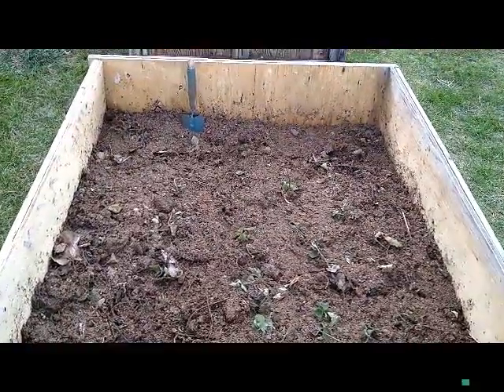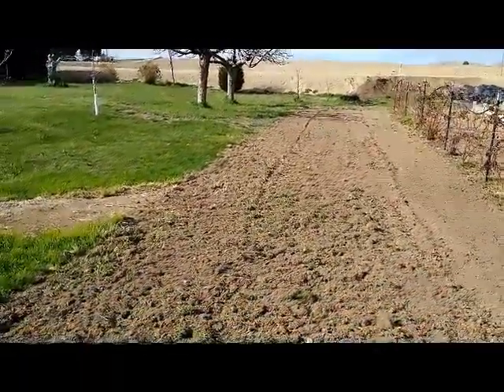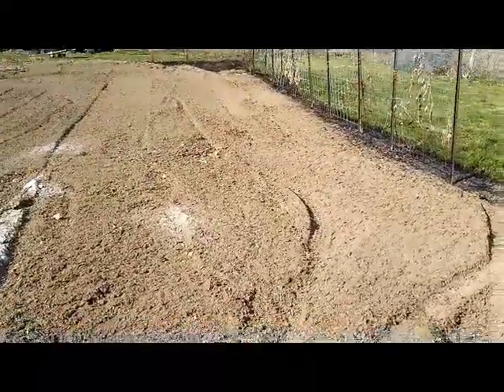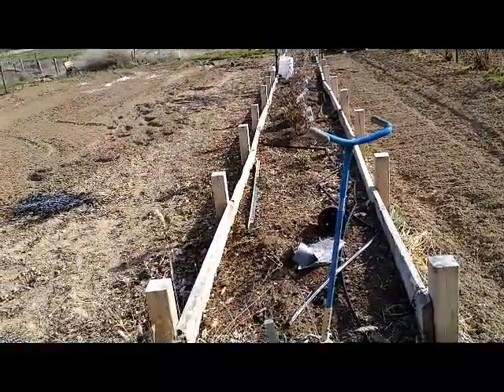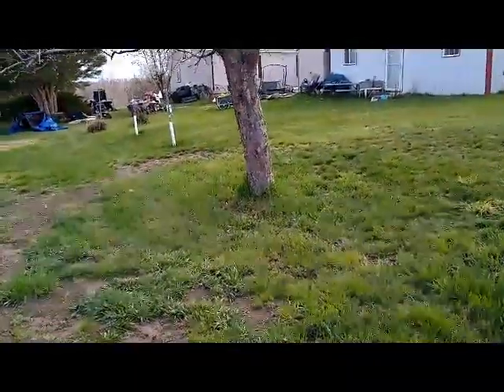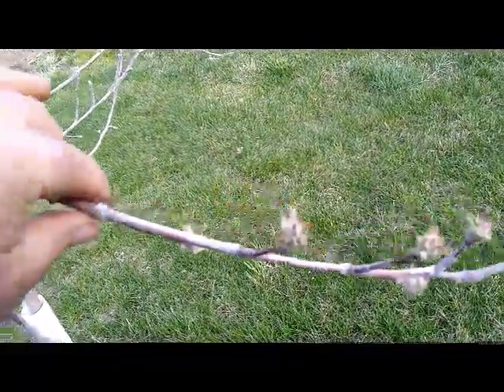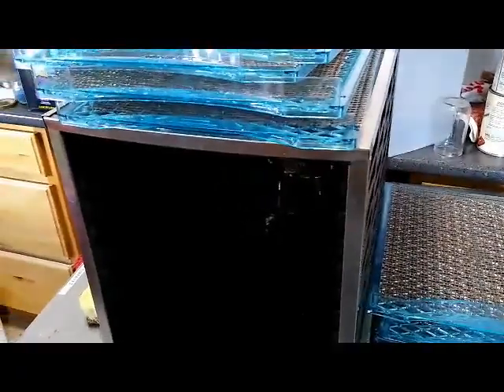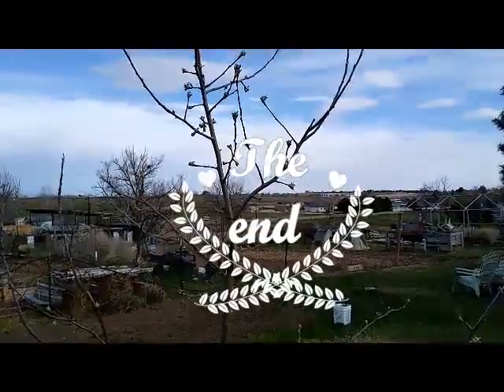PREPPING THE GARDEN & WHAT WOULD YOU DO?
When the weather is barable I'm out working in the garden. Come with me as I check out the progress and at the end of the video I'll ask you what would you do if you have been given these gifts. Thanks for stopping by! See you at your homestead!